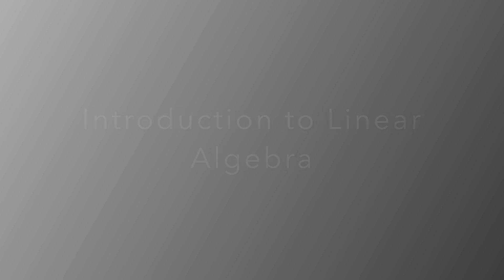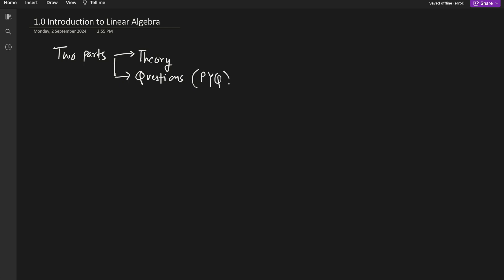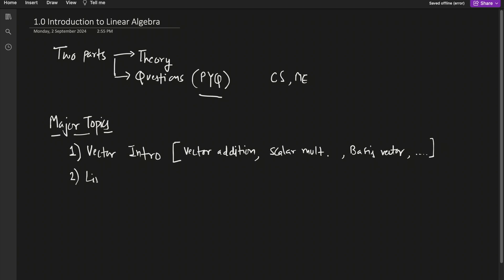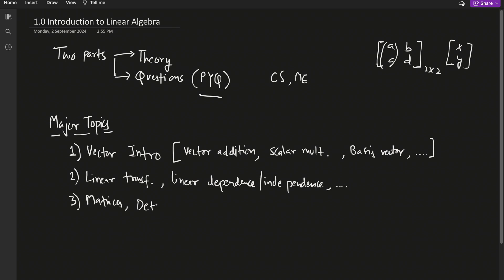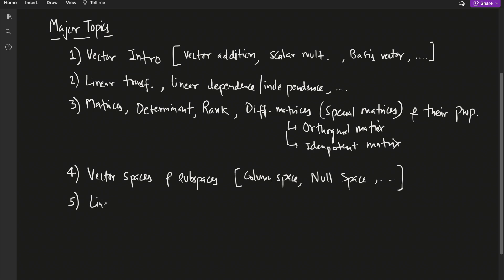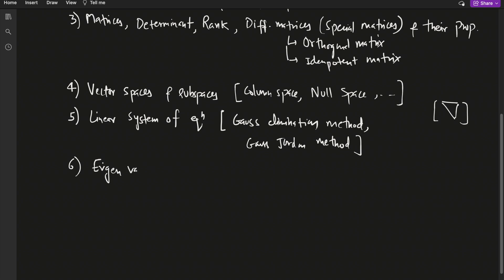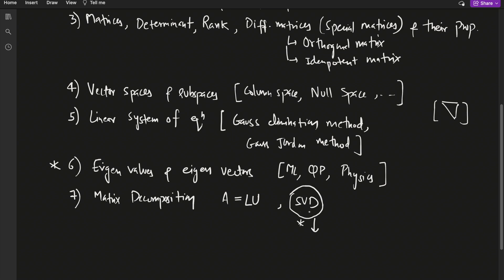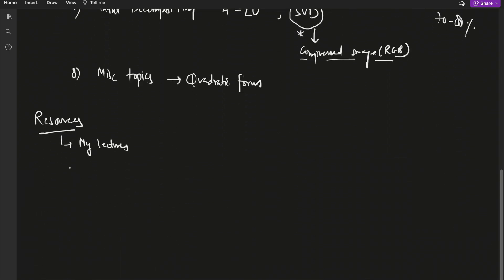1.0 This Is What’s Asked in Linear Algebra for GATE DA | AIR 46 GATE24 DA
In this video, I introduce Linear Algebra, covering all key topics from the GATE DA exam syllabus, which are also relevant for other GATE papers with Linear Algebra. Whether you're preparing for GATE or simply interested in learning Linear Algebra or Machine Learning, this video is for you!

Video Timelines:
00:00  Introduction
02:00  Topics in GATE DA
13:16  Resources for LA

About Me:
I’m Gaurav Sharma, a Computer Science graduate and AIR 46 in GATE DA(Data Science and AI) 2024. I prepared for the exam entirely on my own and now aim to share my knowledge with all of you. In addition, I work as an AI engineer with nearly 4 years of industry experience, bringing real-world insights to my educational content.